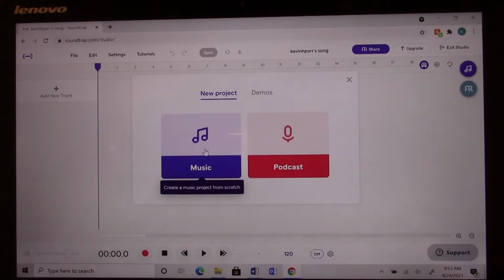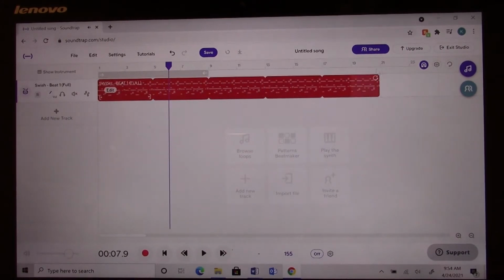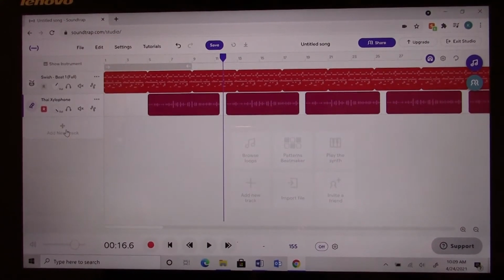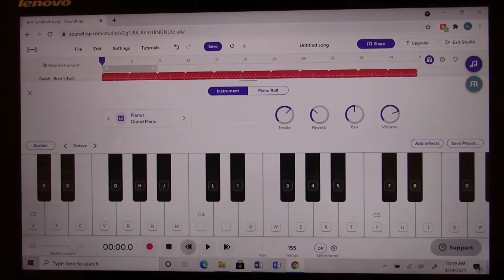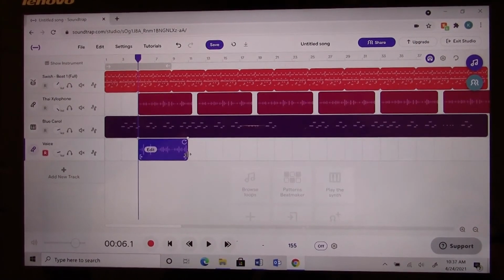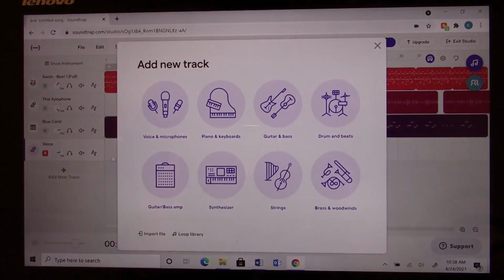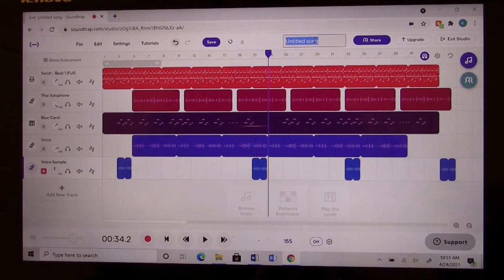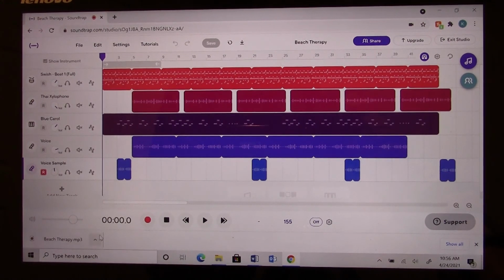Music Therapy: Electro-Acoustic Songwriting Demonstration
This video demonstrates steps which may be taken in a music therapy songwriting intervention utilizing pre-recorded loops and electronic effects along with acoustic instruments and voice.

Kevin Parr is a senior music therapy student at the University of Louisville.